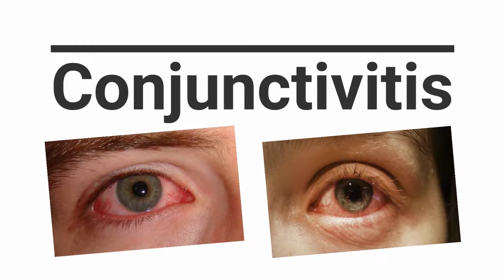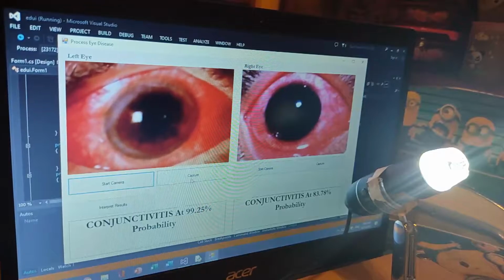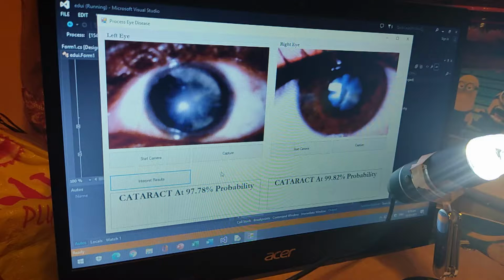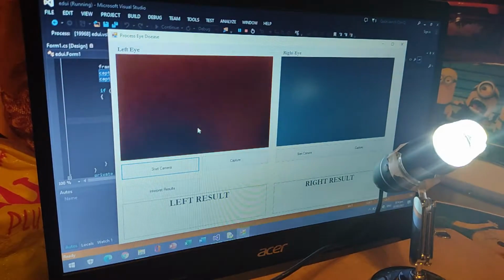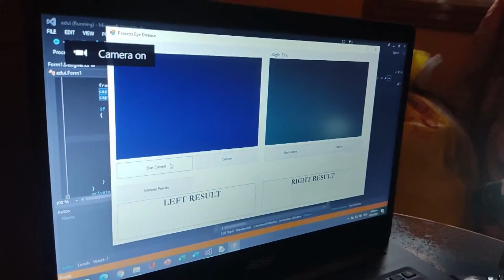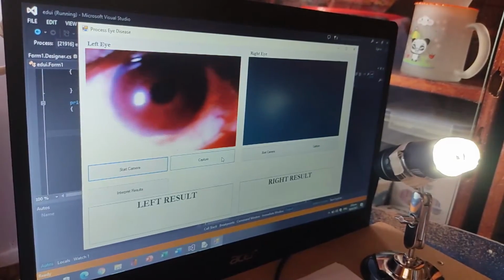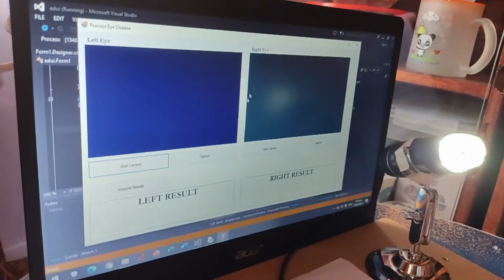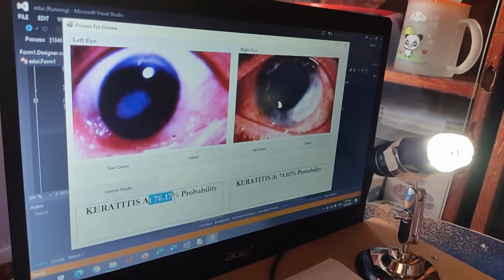Optical Differential Diagnosis Using Image Analysis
Thesis video demonstration required for Thesis 1.